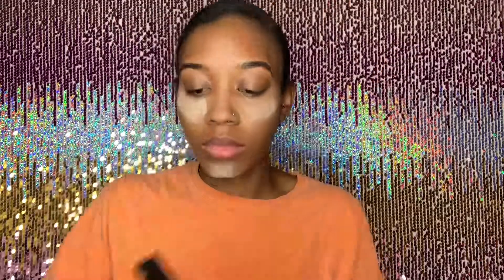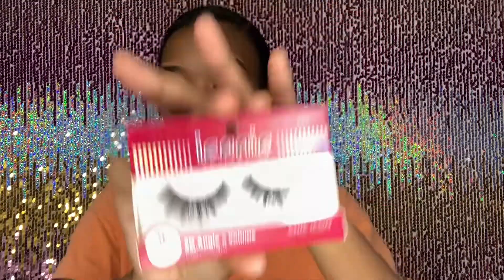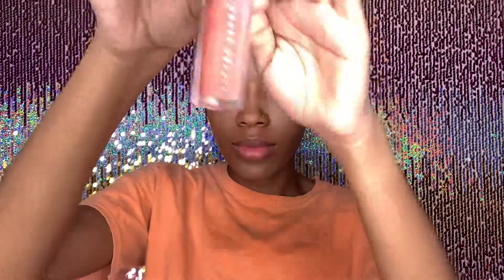FULL FACE OF FENTY BEAUTY 2019 | PART 4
Today is the final day of Full Face of Fenty Beauty week & I will be putting together a full face of all the products from her collection! New videos are uploaded every Sunday, Wednesday & Friday 💕

✨PRODUCTS USED✨

🌸Fenty beauty MVP brow pencil (Black-Brown)
🌸Fenty beauty setting powder (butter)
🌸Fenty beauty setting powder (nutmeg)

**OTHER SHADE REFERENCES**
Fenty beauty pro filtr soft matte (420)
Maybelline Superstay foundation (356 Warm coconut)
Believe Beauty Foundation (Hazelnut)
MAC studio fix fluid (NC 50)
Maybelline fit me dewy & smooth (coconut)